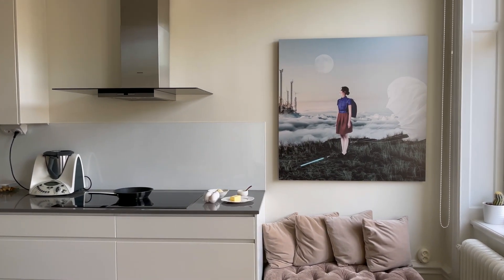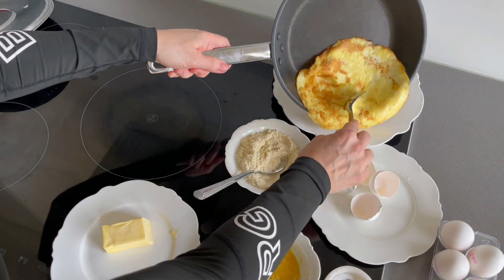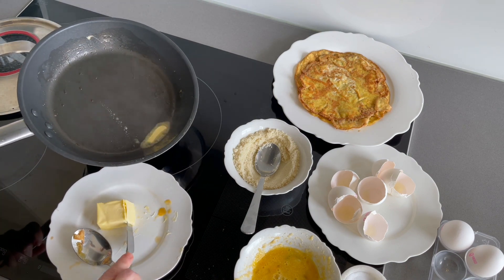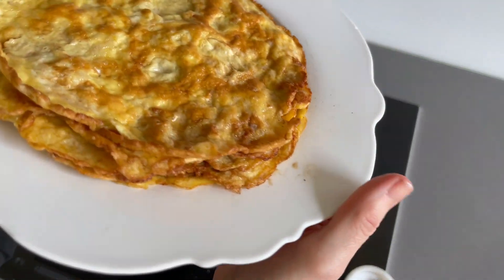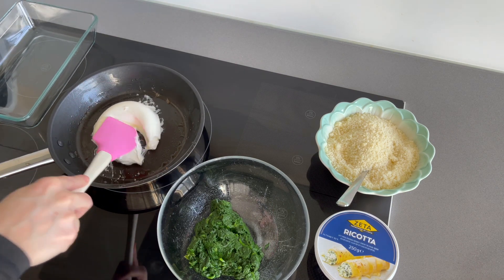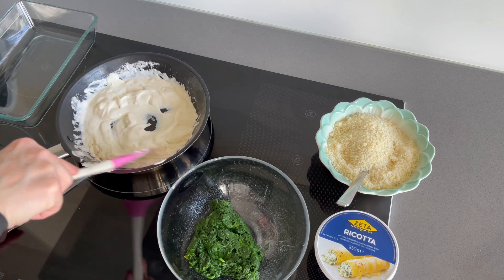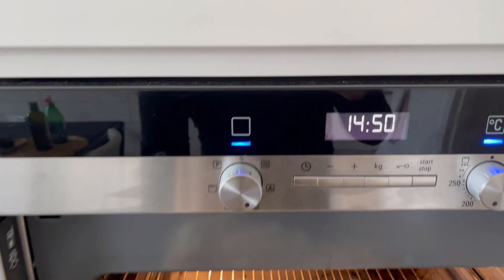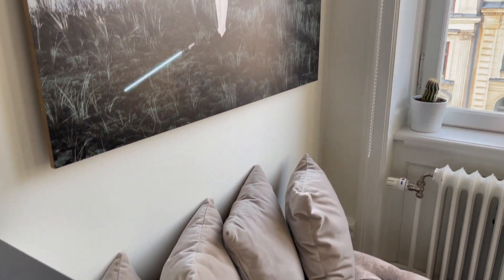🇬🇧 Italian Keto Crespelle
To prepare every crespella you will need:
1 egg,
1 tablespoon almond flour,
a pinch of salt
and some butter.

For the filling of 6 crespelle:
400 g spinach,
250 g mascarpone cheese,
250 g ricotta cheese,
grated parmesan cheese
and some butter

Link to my Instagram with thousands of keto recipe and easy ideas

If you wonder why my family and me are on keto diet since September 2014, here you can listen to our story.
Please share it in order to help other people affected by Glycogen Storage Disease (Type 2, 3, 5 and 7).
Thank you all for being there and inspiring us every single day!